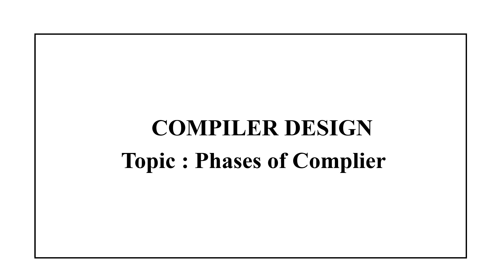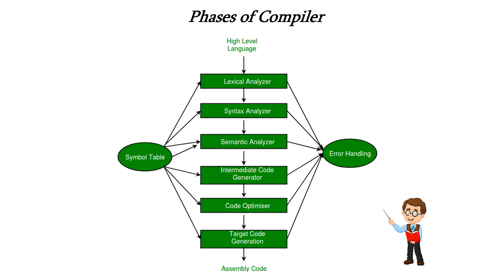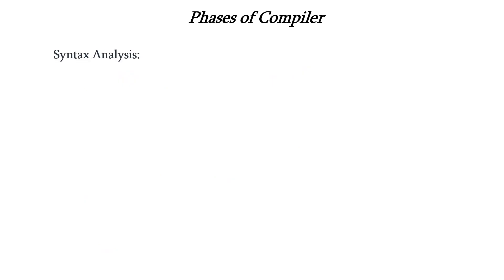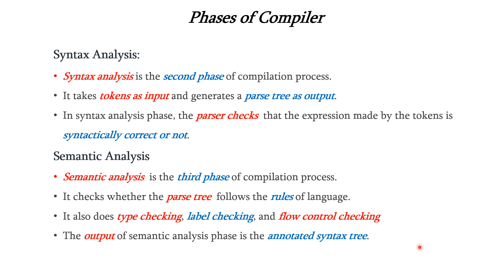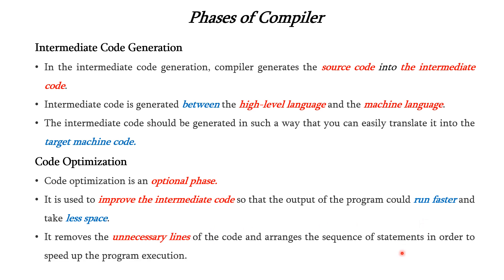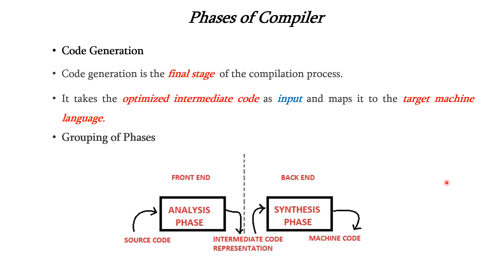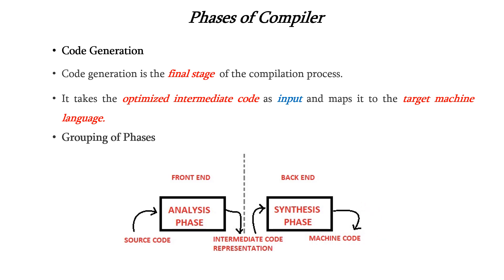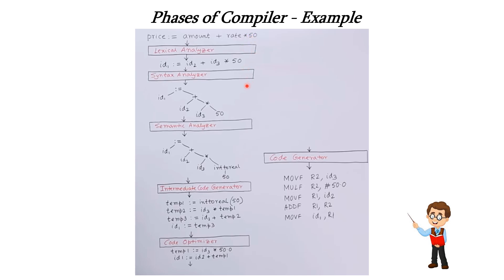Phases of Compiler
Phases of Compiler, Front End, Back End, Grouping of Phases, Analysis Phase, Synthesis Phase